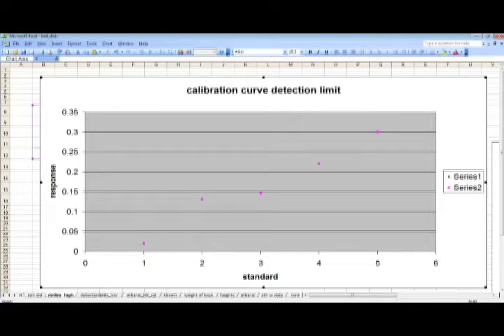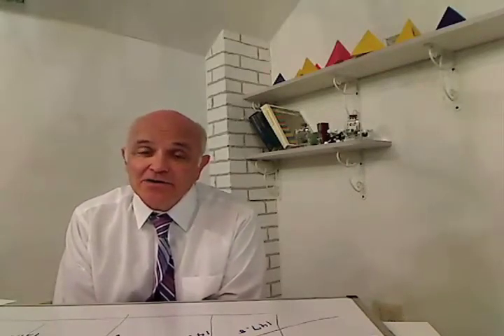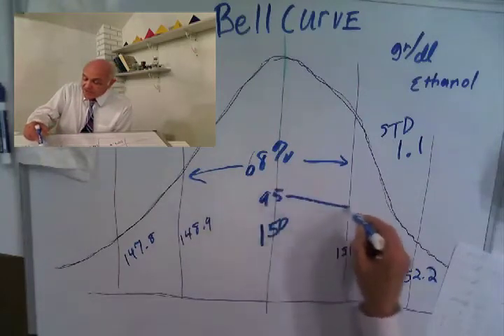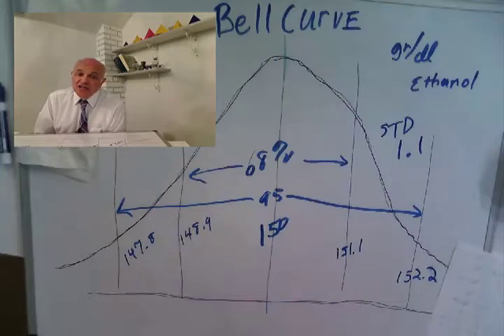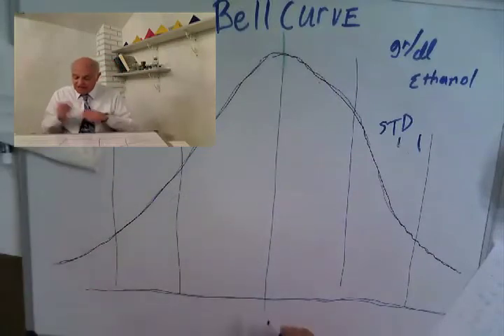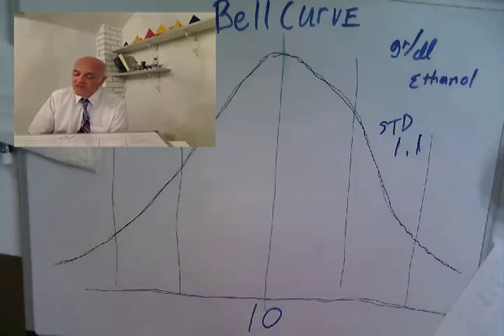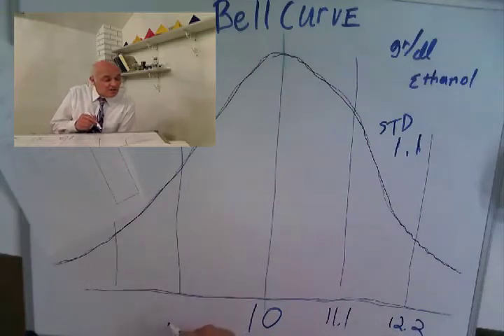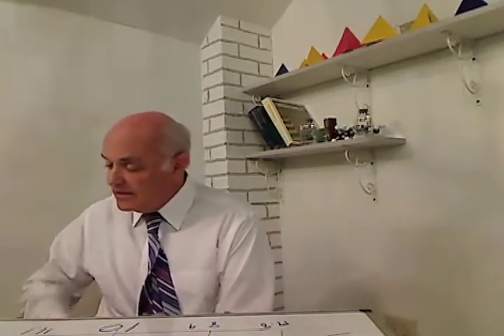errors in chemical analysis...detection limits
This video is too long.  Go straight to 3:18 minutes.  The summary is good.

This difficult concept is a great application of statistics.  We want to define a limit, below which we cannot see the analyte with certainty.  But what certainty are we talking about.  That is what standard deviation is all about!